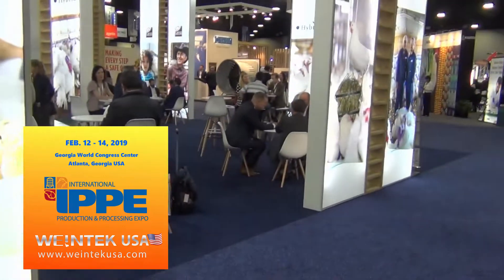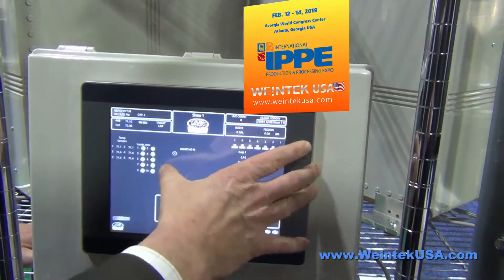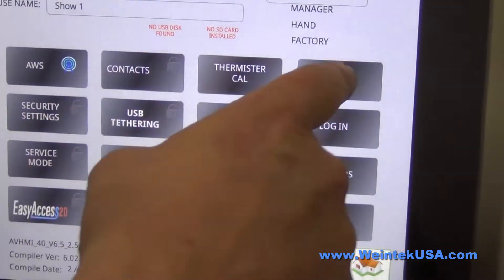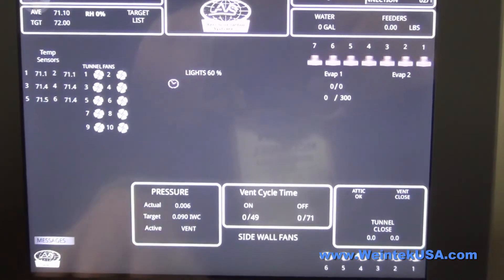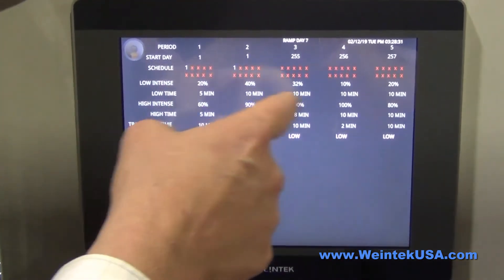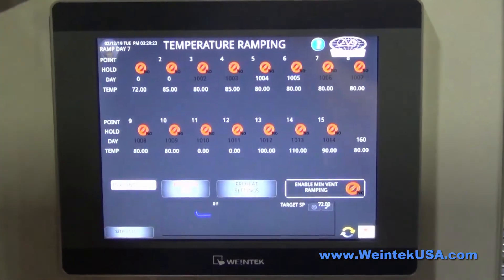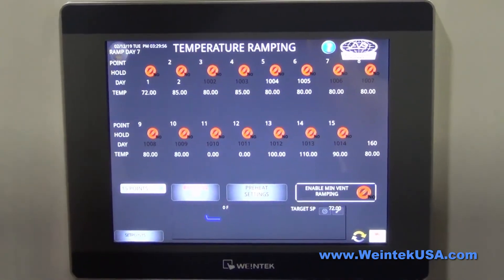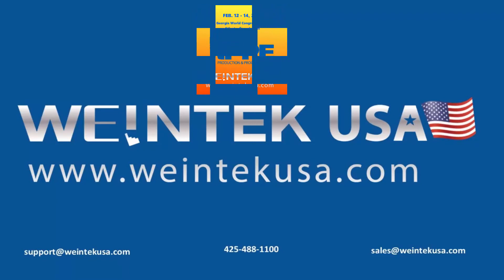IPPE 2019 Farm Poultry Automation Expo - cMT3090 Chicken Coop Controls Panel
2019 IPPE - International Production & Processing Expo
International Poultry Expo.

cMT3090 Chicken Coop Controls Panel Demo